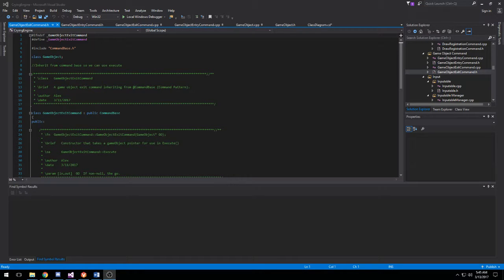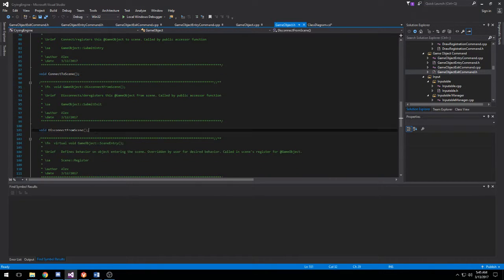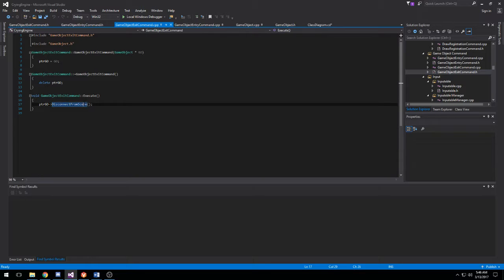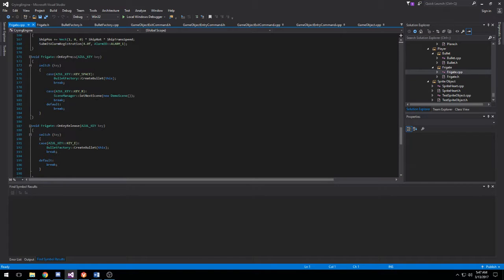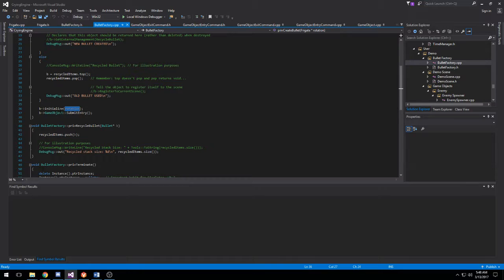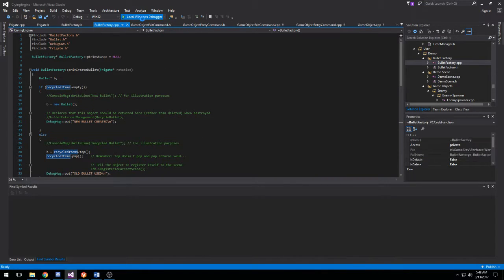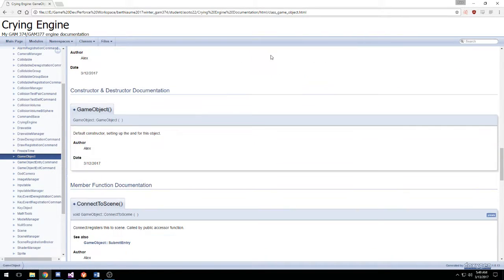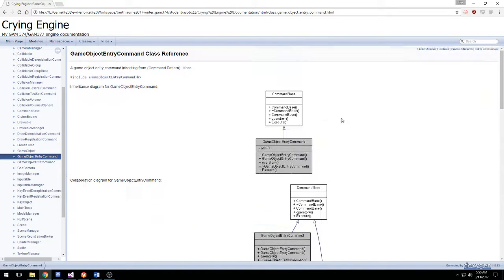10 : ASoto GAM 374 Final Sprint